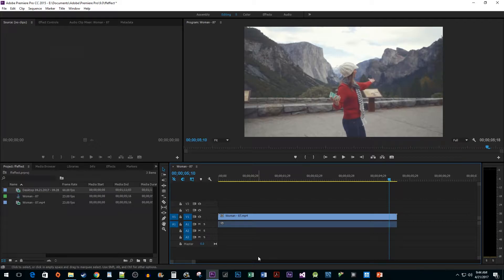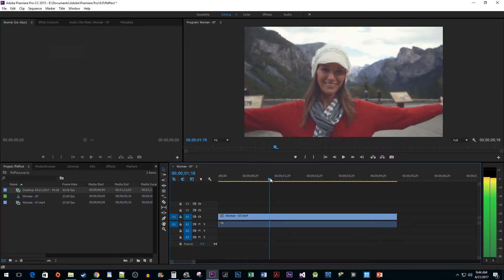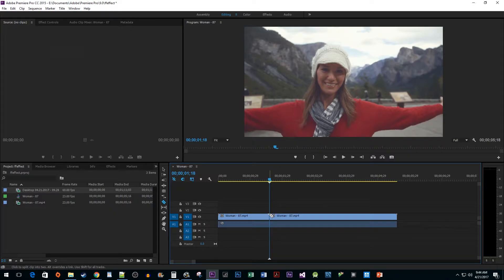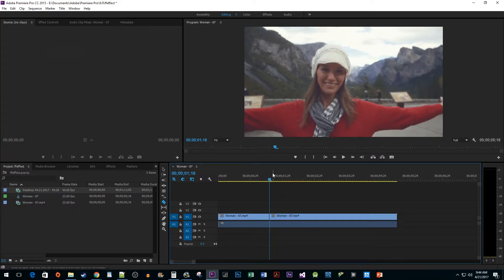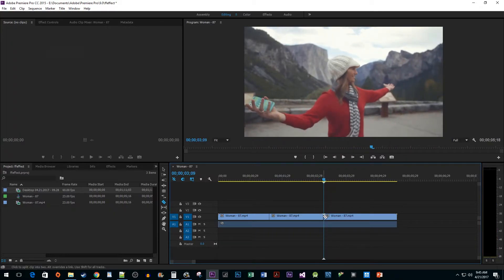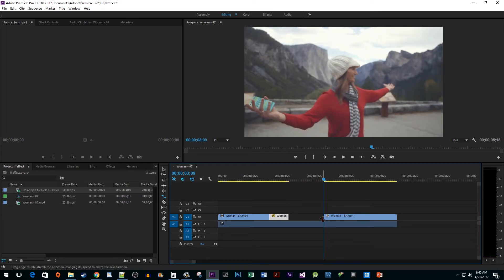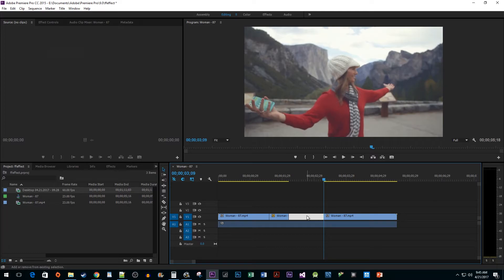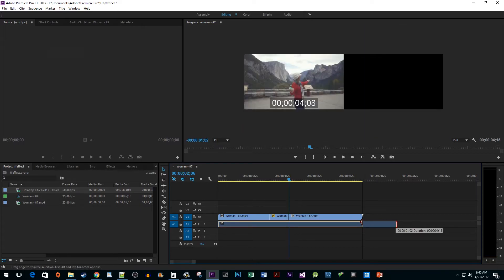Premiere Pro CC : How to Create a Fast Forward Effect on Music Beat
Creating a Fast-Forward Effect on Music Beat in Premiere Pro CC